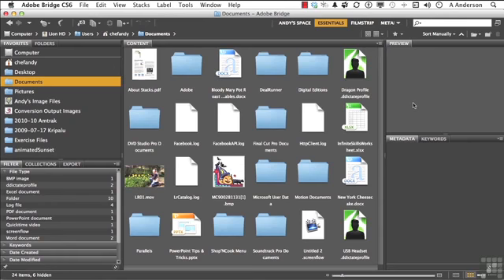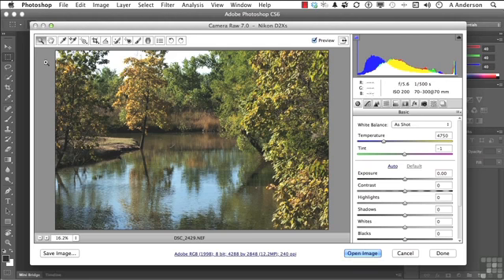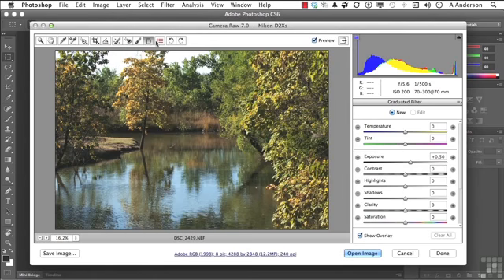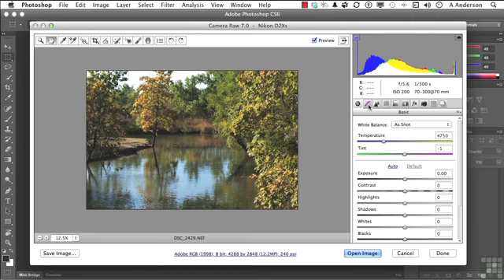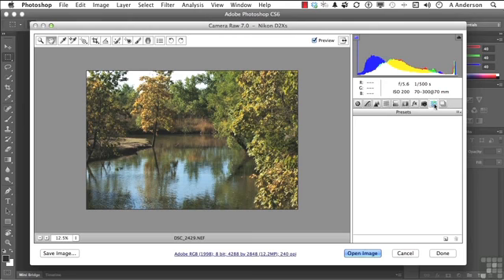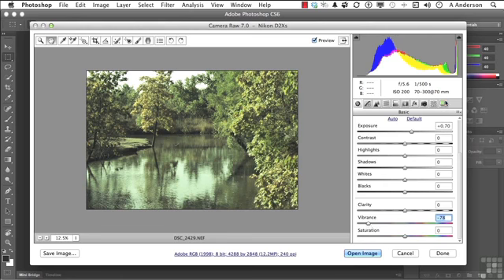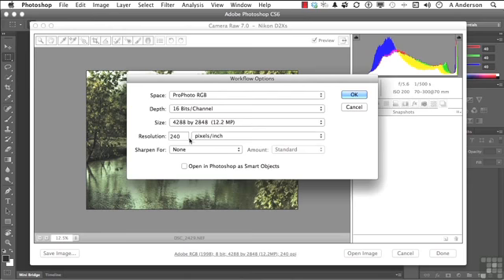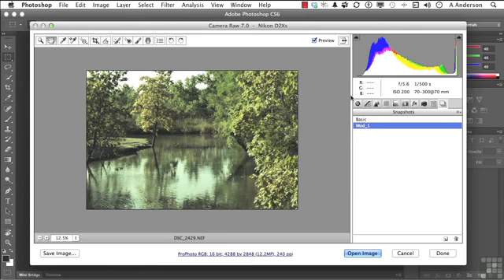34 Adobe Photoshop CS6 Full Tutorial Taking A Spin Around The Raw Interface